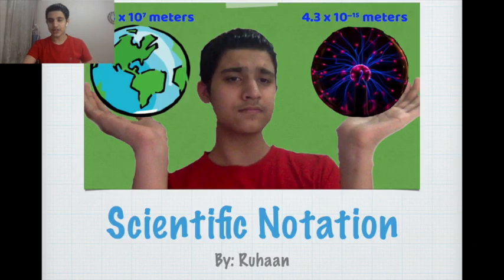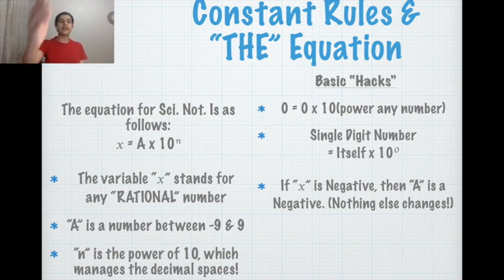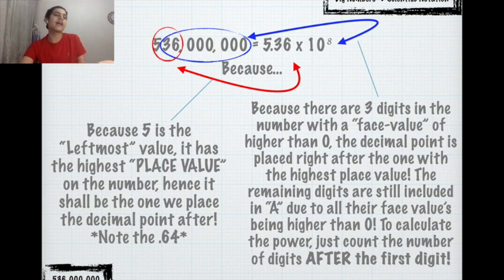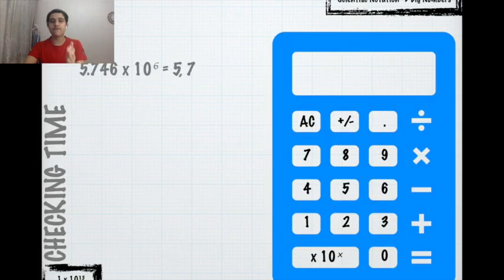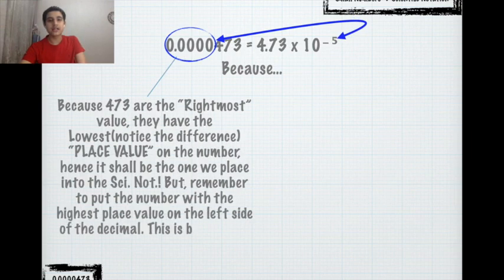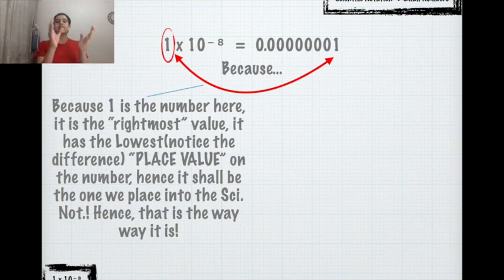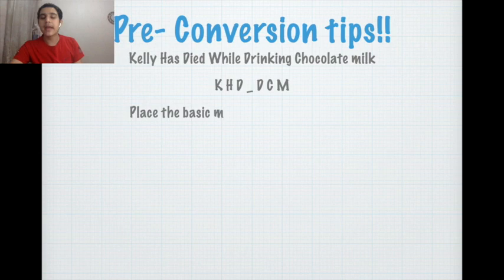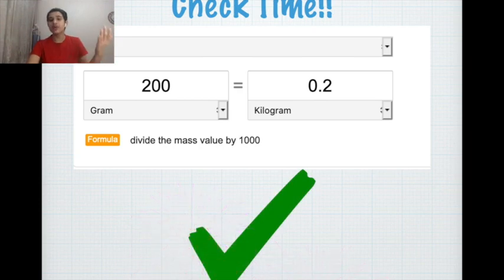Scientific Notation | learnopedia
In this video, I explain and teach how to perform "Scientific Notation" to big and small numbers + the vise-versa! I am also going to talk about and teach you how to perform metric conversions with Scientific Notations! Because the video is too long, here are the time-stamps:

Basics- 3:20

Big Numbers→Scientific Notation- 5:42

Scientific Notation→Big Numbers- 9:45
Small Numbers→Scientific Notation- 13:45

Scientific Notation→Small Numbers- 20:25
Conversions- 25:20